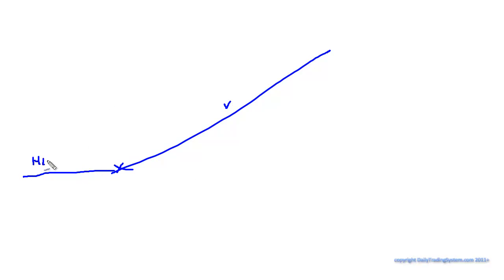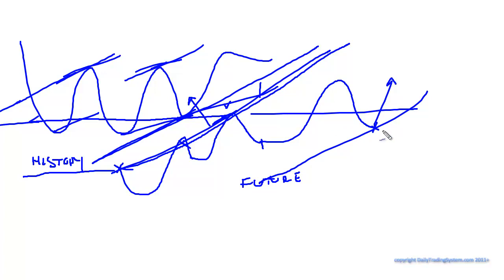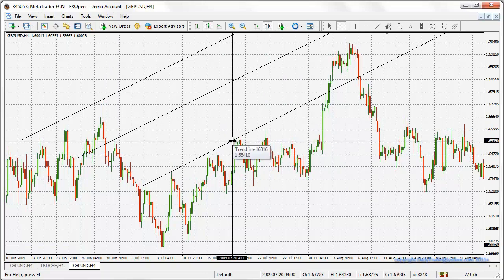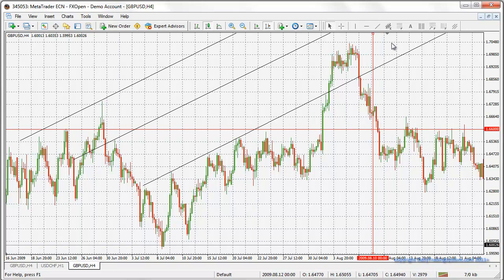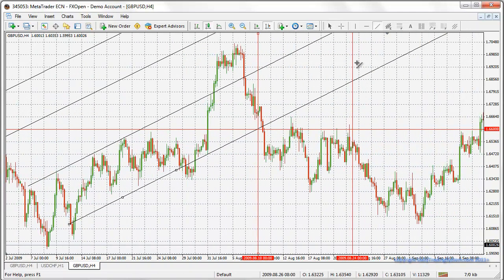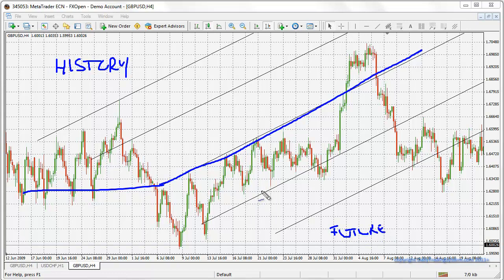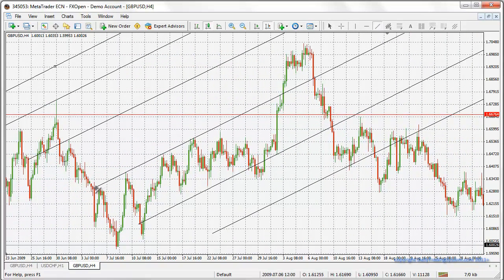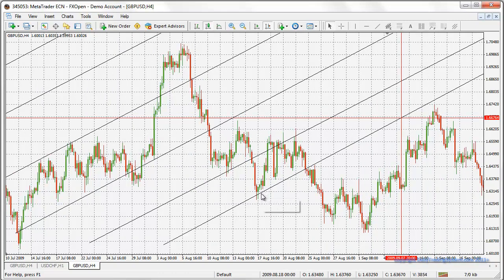[Elite Day Trading Academy] Action reaction method part1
How to use Action reaction method part1